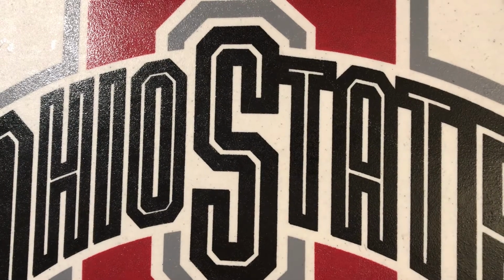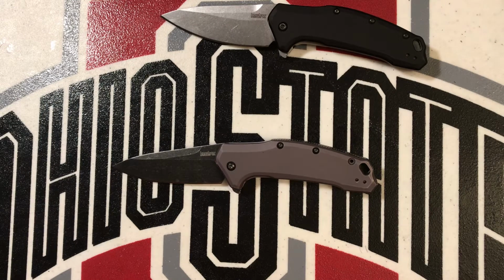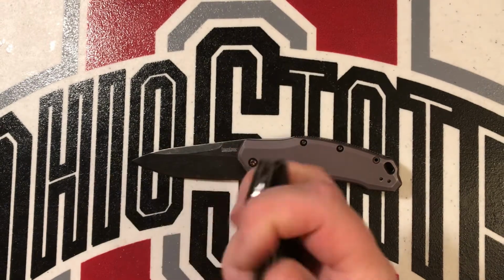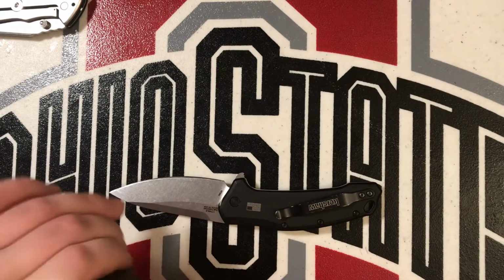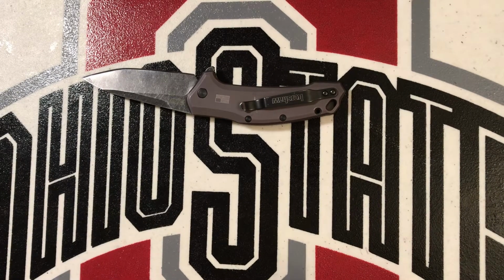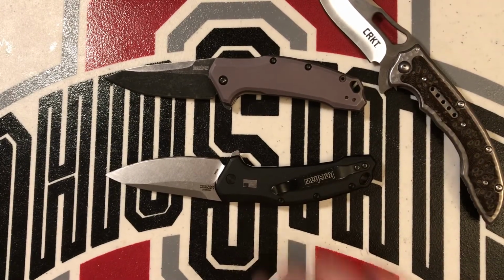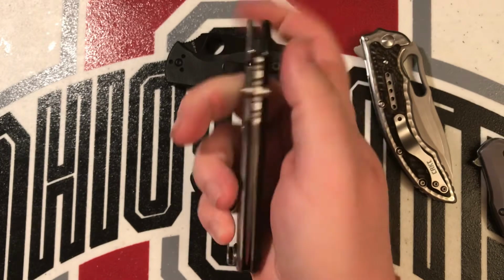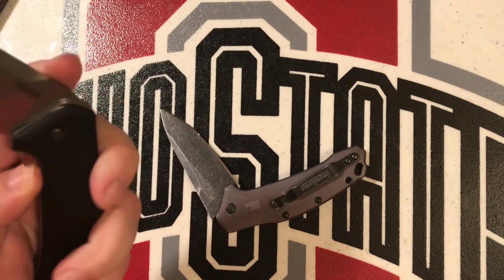Kershaw Link Model Review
This video is about my favorite knife model the Kershaw Link! In the video I talk about the knife as well as some ramblings 😂 even some phone book paper cutting if you’re into that lol Check out my Instagram if you’d like at @ohio_knife_lover